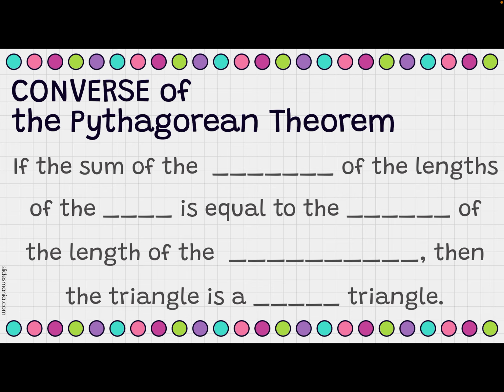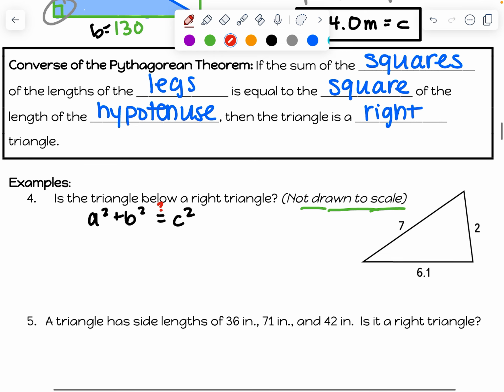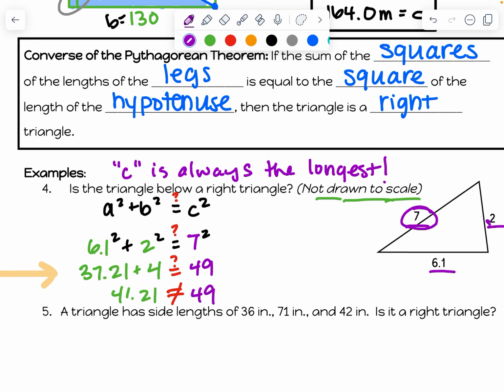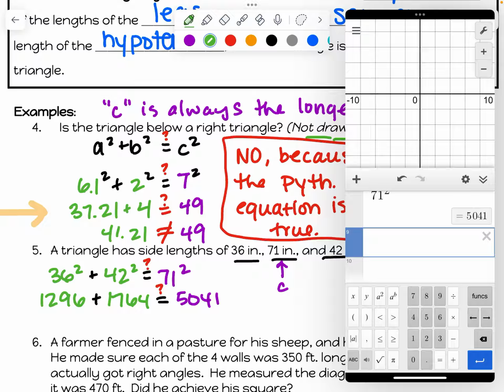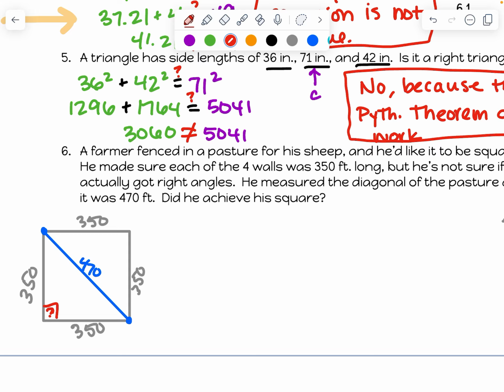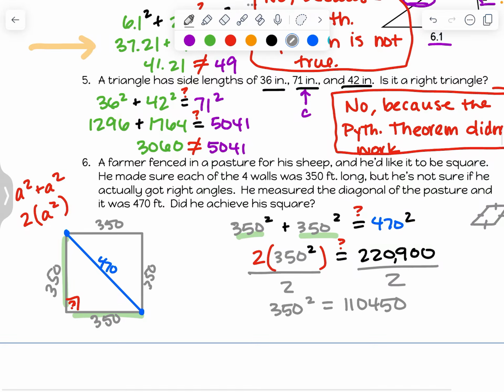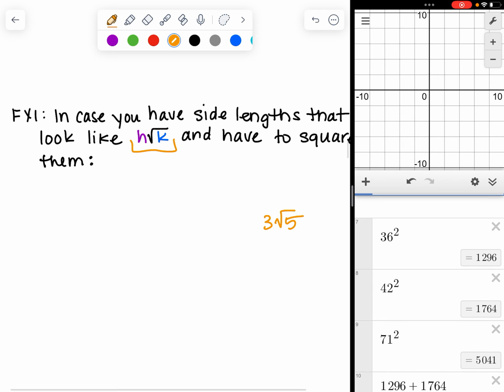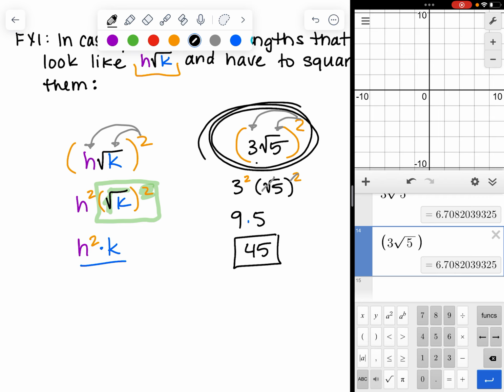7-1 Notes Part 2 - Converse of the Pythagorean Theorem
This video is meant for students in my Geometry class as we begin our unit on Right Triangle Trigonometry.